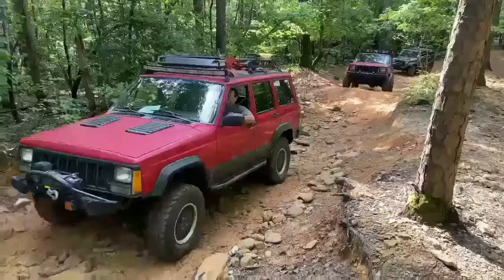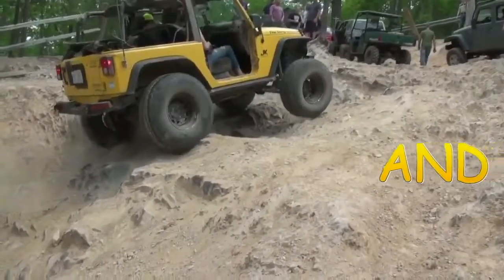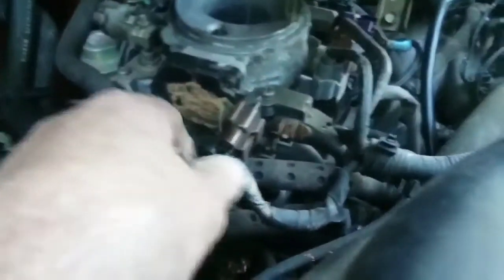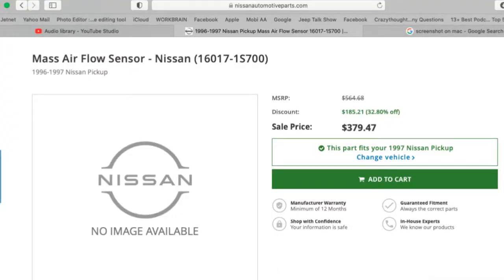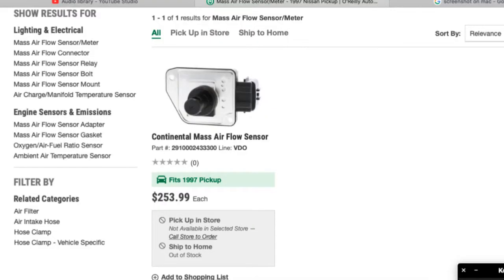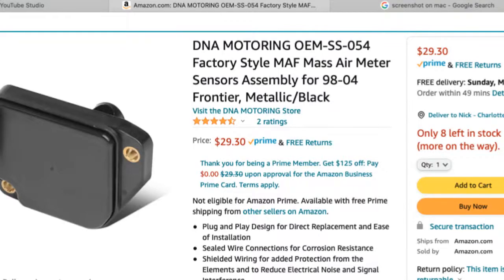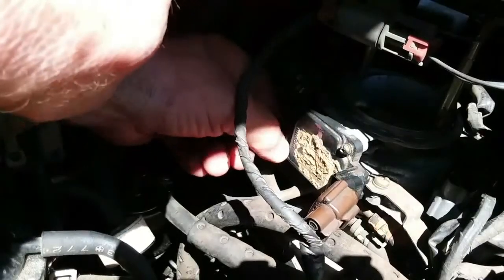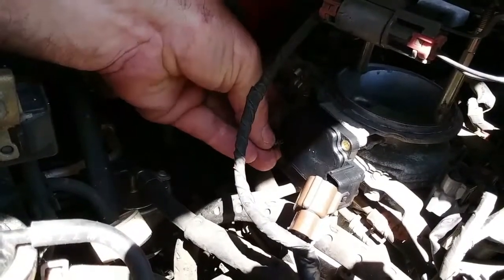Nissan hardbody mass airflow swap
I diagnose and replace the mass airflow sensor on my Nissan hardbody with a cheap amazon knock off.